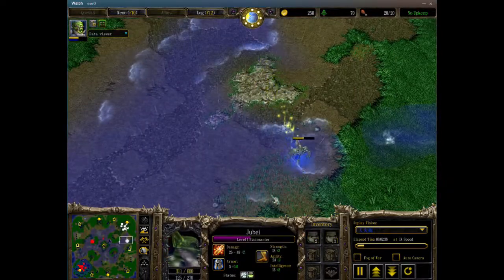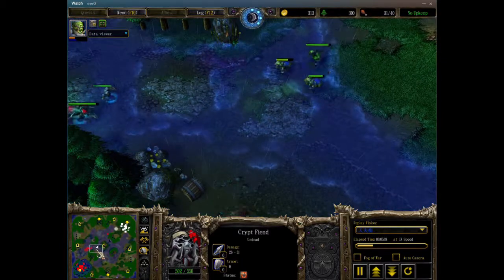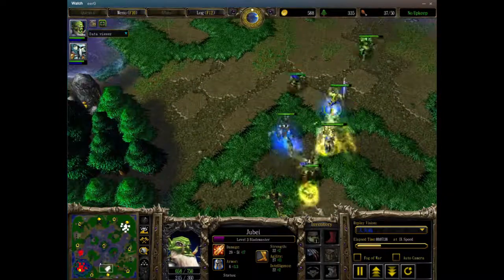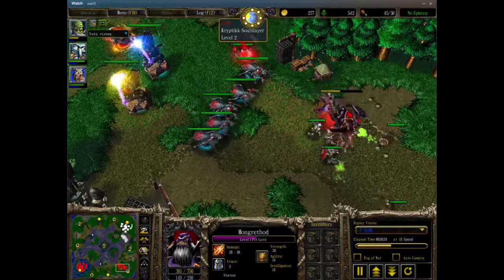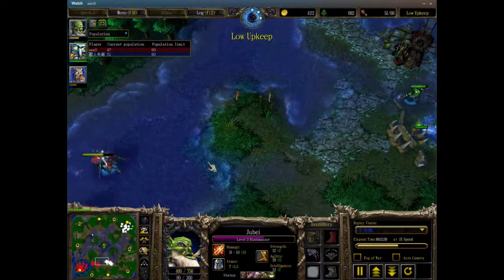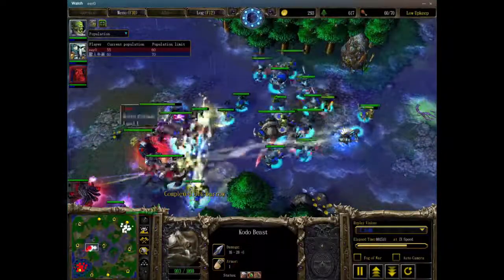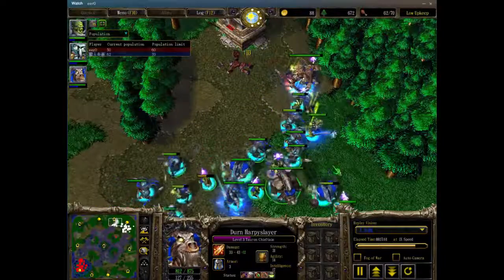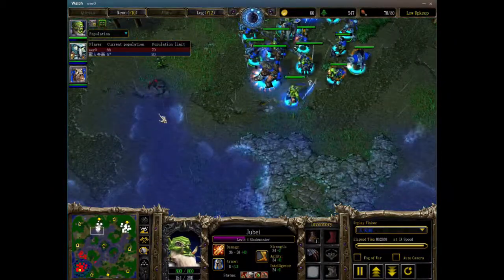WarCraft III Commentary : 120 (Ud) vs Worker (Orc) on Amazonia [Game 1]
WarCraft III English Commentary
Best out of 3 Series

Warcraft III : The Frozen Throne
Matchup : Undead vs Orc

Game no. 1 : Now Playing
Map : Amazonia
Patch : 1.28
Game no. 1

Recorded using Windows XBox Live App & Audacity
Rendered using HitFilm 4 Express & Freemake Video converter
Video Thumbnail made using GIMP 2.0